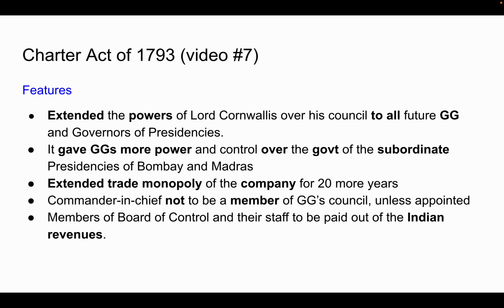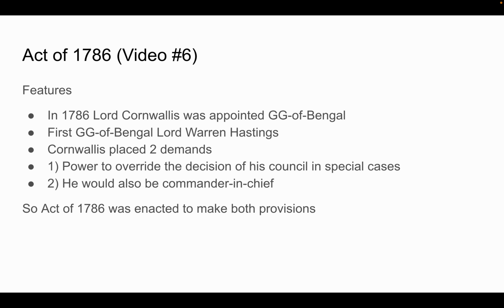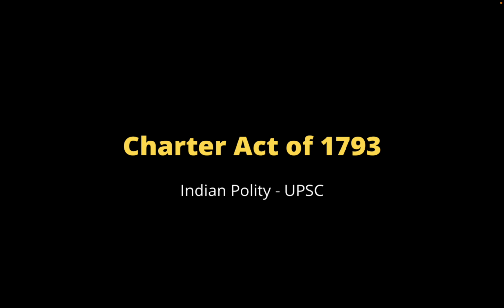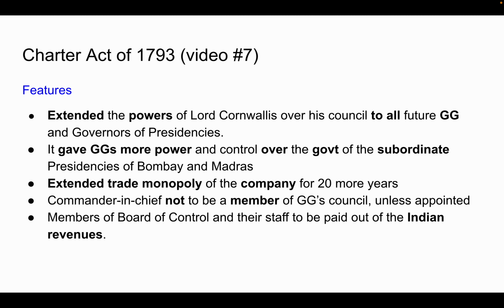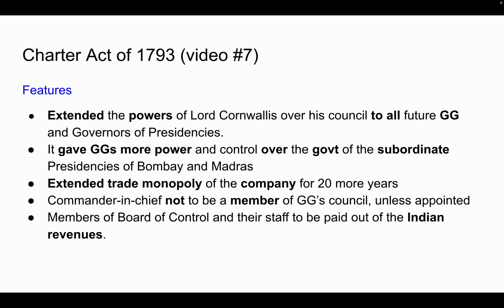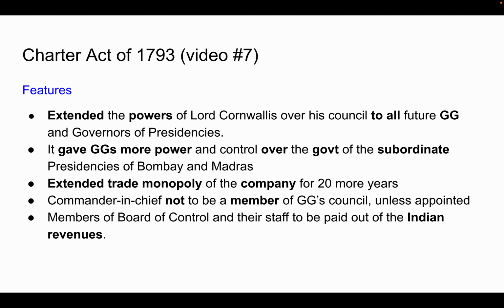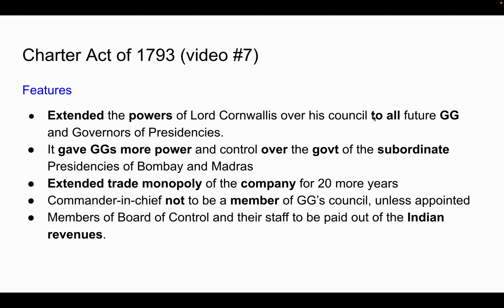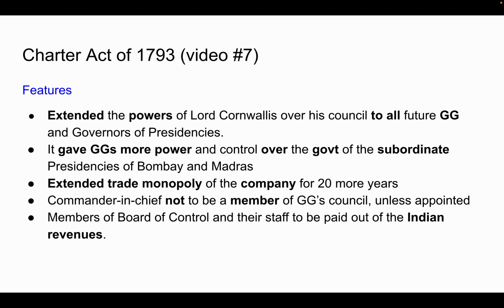Charter Act of 1793 | Indian Polity | UPSC | Pt -1 Constitutional Framework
Book Name : Indian Polity

Part 1 : Constitutional Framework

Chapter 1 : Historical Background

Video's Topic : Act of 1786

Team LearnWithGrv